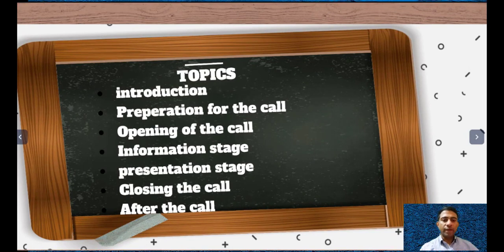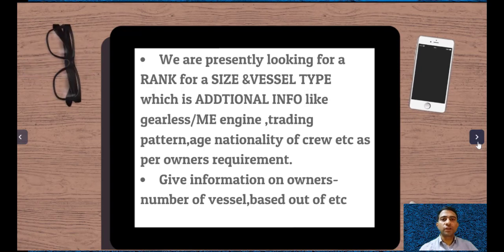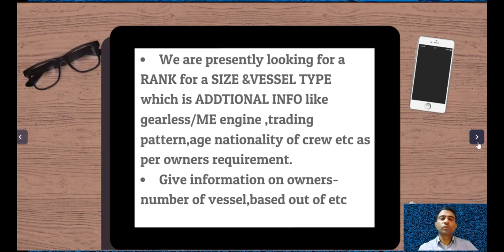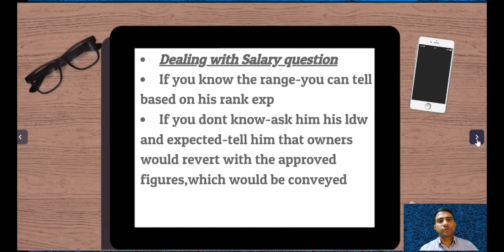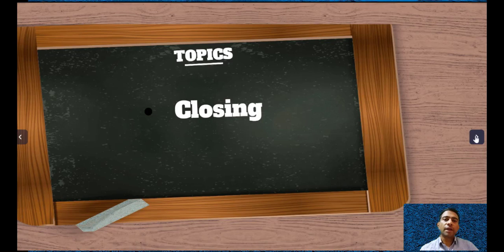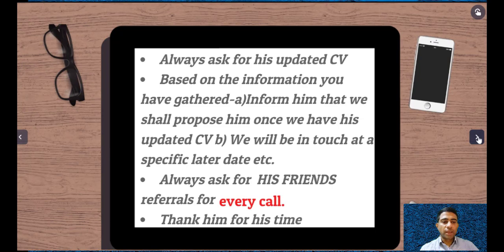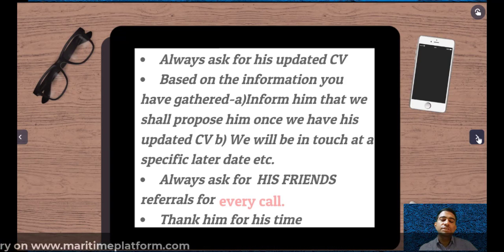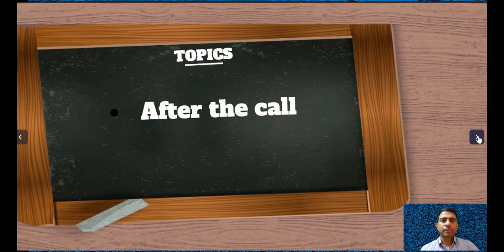CALLING SEAFARERS - (ENGLISH) 2022 - PRESENTATION AND CLOSING PART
A very informative video in a series of video for cold calling which has been very effective in my 15 years of manning career! This 3rd part of the video covers ,how we need to open the call with seafarers and also how to gather information from the candidate. Watch this very informative video till the end.
Myself Vijayaraghavan having been in the maritime industry for 27 years out which 15 years in shore in the manning department. This channel is my way of giving back to the industry something which has given me So Much!!
 Also :
 1) Kindly comment and let me know of any other topic, you would like to know more about with regards to manning and for seafarers related to manning
2) Kindly comment and let me know if the topic covered was easy to understand and well presented so that self could provide better content
3) Kindly share the content with others who might be interested in knowing the topic.
Maritime platform is a platform for the maritime industry which has many faces:
1) A video sharing platform-Everyone can create an account and start uploading videos instantly!!
2) A blogging site on all the relevant and recent topics and continuously updated
3) A platform for seeking SHORE jobs in the maritime industry
4) A platform for discussions and queries in the maritime industry
kindly do visit the websites and provide your valuable feedback Our handles: 1) Twitter : @Maritimepfm
2) LinkedIn : @maritimeplatform join
3) Facebook : @Maritimeplatform
4) Instagram : @maritimeplatform